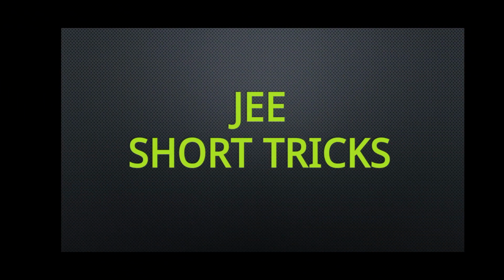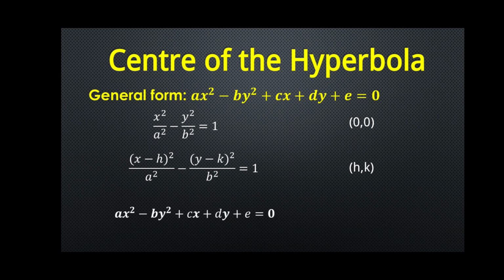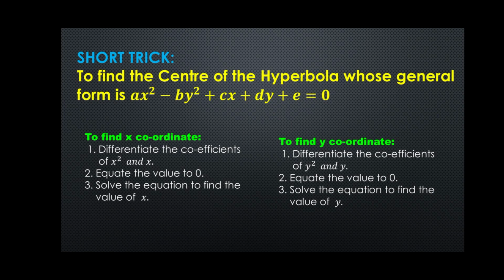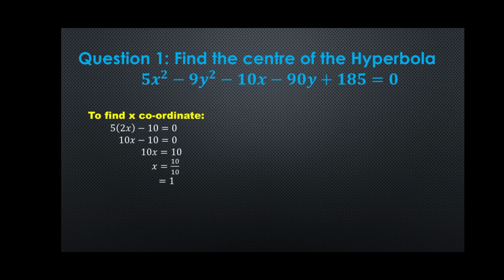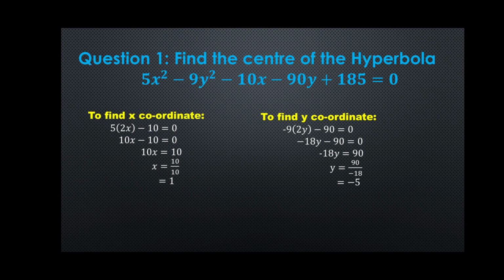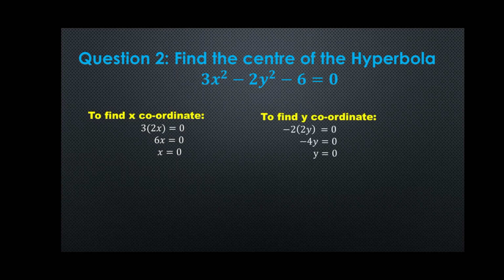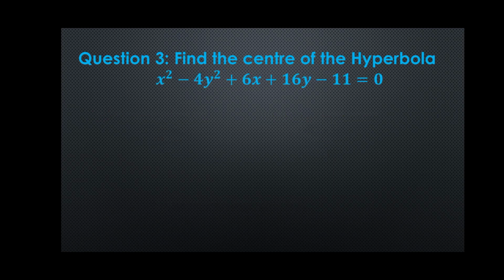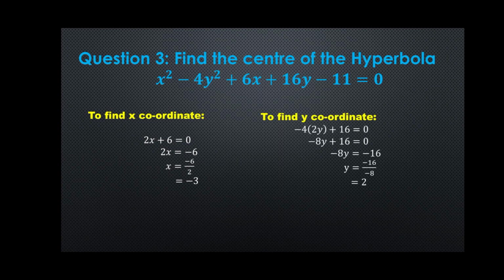Center of the hyperbola | Grade 11 | Math | Concept Video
1000StepsSriShakthi Video No.1012 | Center of the hyperbola

1000Steps is an initiative by Sri Shakthi International School to present 1000 Hands-On activity Videos over the next 40 weeks on social media platforms. Each day you can expect 4 videos at the following timings : 11:00 am, 6:00 pm, 7:00 pm, 8:00 pm on our Facebook pages, YouTube Channels and Instagram accounts. The initiative will run from 19th July 2021 to 19th April 2022. One can expect videos to be in the genre of Morning  Assembly, Concept Activities, Interesting Experiments, Arts and Sports Integration, Speech Projects, Celebrations, Achievements, Flagship Events, Expert Sessions, Career Conclaves and even Olympics 2021 Reviews.